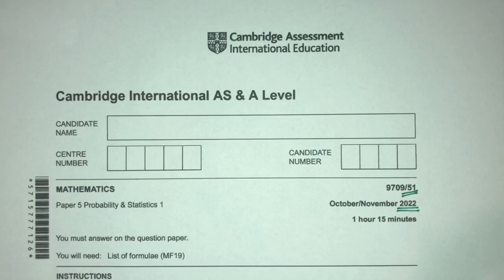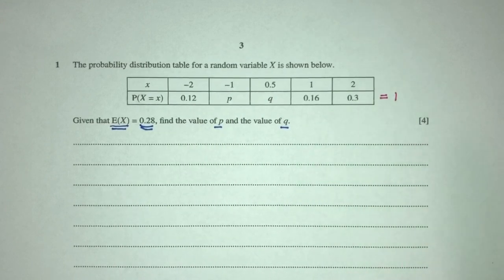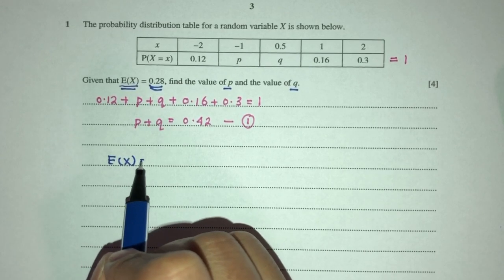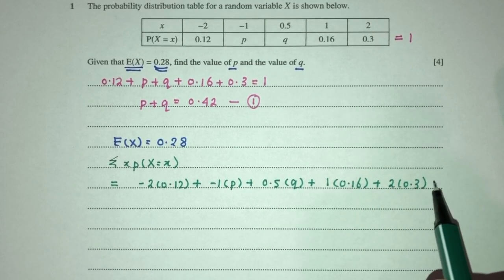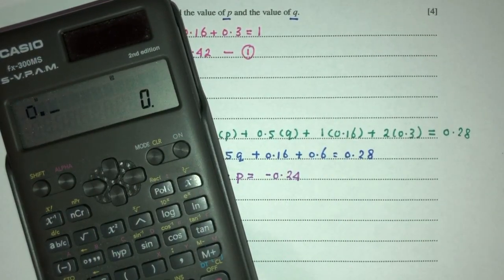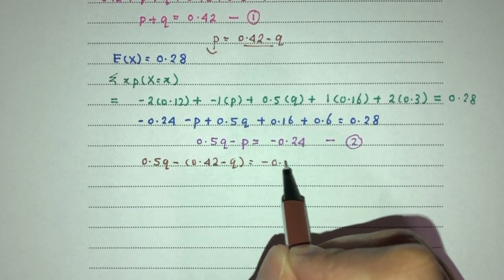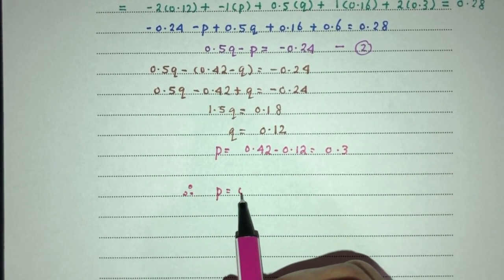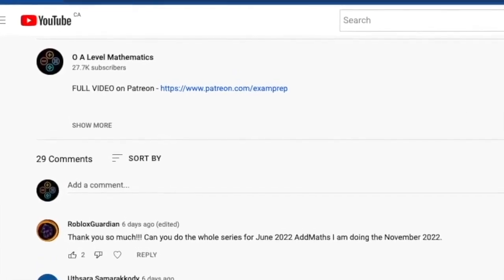A Level S1 Statistics November 2022 Paper 51 9709/51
00:00 Intro
00:10 Question 1
05:12 FULL VIDEO